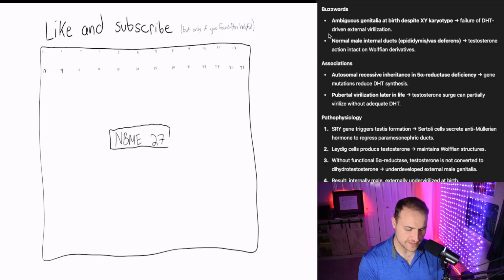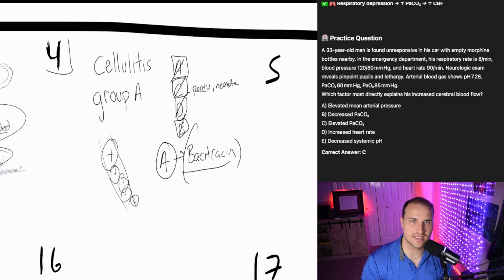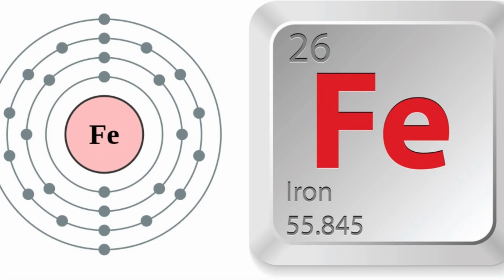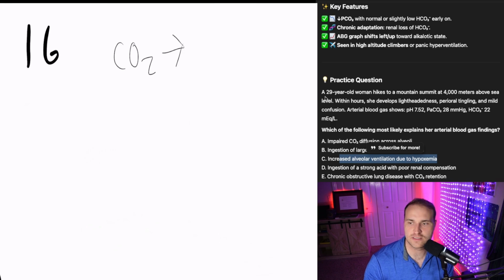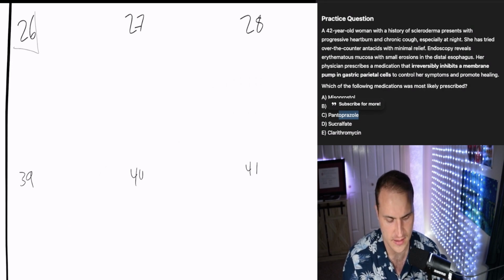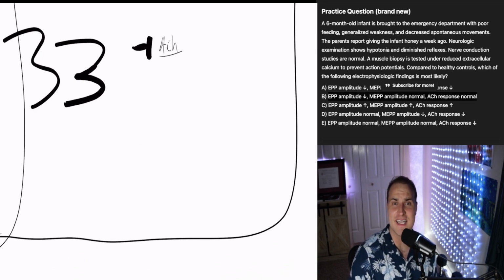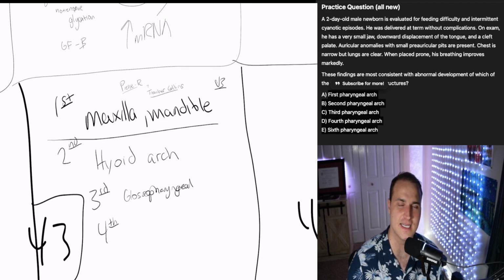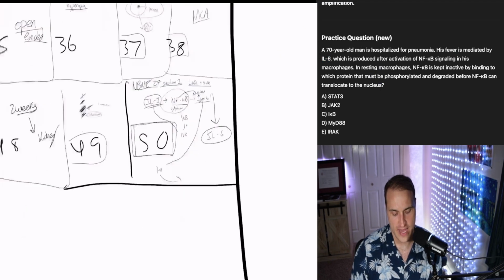NBME 27 Step 1 Review – Everything You Must Know (Part 1)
Step 1 Prep. Today we cover NBME 27. Like and sub for more!

00:00 Introduction to NBME 27 High-Yield Content Review
00:36 Ambiguous Genitalia and 5-Alpha Reductase Deficiency Explained
02:56 Vitamin E Deficiency and Abetalipoproteinemia: Neurological Manifestations
06:24 Concentric Left Ventricular Hypertrophy Due to Hypertension
10:07 Acute Cellulitis Caused by Group A Streptococcus
12:13 Cerebral Blood Flow Regulation in Narcotic Overdose
13:15 Conjugated Capsular Polysaccharide Vaccine: Hemophilus Influenzae Type B
15:55 Cryptosporidium Parvum and AIDS: Watery Diarrhea Explained
17:38 Endometrial Cancer Risk and Estrogen-Only Therapy
19:53 Metformin Toxicity and Lactic Acidosis in Children
22:42 Iron Deficiency Anemia and NSAID-Induced GI Bleeding
25:51 Tricuspid Valve Endocarditis in Intravenous Drug Users
26:56 Multiple Myeloma and Monoclonal Gammopathy: Diagnosis Explained
30:45 Factor Y Hormone: Understanding Receptor Mechanisms
34:04 Kaposi Sarcoma: Spindle Cell Proliferation and HHV-8
35:51 Arterial Blood Gas Findings at High Altitude
36:35 Infraspinatus Injury and External Shoulder Rotation
38:15 Cord Factor and Macrophage Injury in Tuberculosis
39:21 Bubonic Plague: Yersinia Pestis Transmission and Symptoms
40:44 Hypocalcemia and Prolonged QT Interval After Thyroidectomy
41:36 Renal Artery Catheterization and Gonadal Artery Positioning
42:25 Wound Healing: Matrix Metalloproteinases and Collagen Remodeling
44:45 Arteriovenous Fistula, Preload, and Cardiac Output
45:57 Pleural Effusion in Cirrhosis: Diagnosis Explained
46:44 Osteoporosis and Sex Differences in Bone Density
47:50 Proton Pump Inhibitors and GERD Treatment
50:54 PPAR Receptors and Metabolic Syndrome Treatment
52:18 Spinal Cord Injury, Sympathetic Fibers and Priapism
54:21 Five-Year Mortality Rates After Cancer Diagnoses
54:57 Extracellular Matrix Remodeling by Advanced Glycosylation End Products
57:08 Cerebellar Vermis and Truncal Instability: Alcoholic Degeneration
59:05 Infant Botulism: Mechanism of Toxin Action Explained
01:00:38 Cerebellar Dysfunction: Testing with Rapid Alternating Movements
01:01:48 Motivational Interviewing: Open-Ended Questions to Guide Smokers
01:02:20 Age Related Loss of Accommodation for Near Vision (Presbyopia)
01:03:09 Zollinger-Ellison Syndrome: Gastrin-Secreting Tumors
01:05:13 Global Aphasia: Stroke in Left Frontal and Temporal Lobes
01:06:40 Sarcoidosis: Bilateral Hilar Lymphadenopathy, Erythema Nodosum, and Non Caseating Granulomas
01:08:04 Self-Selection Bias
01:08:43 Actin Polymerization and Phagocytosis: Leukocyte Function
01:09:45 Hurler Syndrome: Alpha-L-Iduronidase Deficiency Explained
01:10:43 Pharyngeal Arches
01:13:06 Primary Lymphatic Drainage of the Ovaries
01:13:47 Acute Intermittent Porphyria (AIP): Porphobilinogen Deaminase Deficiency
01:16:23 Septic Arthritis: Diagnosis, Causative Agents and Diagnostic Testing
01:18:00 Posterior Streptococcal Glomerular Nephritis: After Bacterial Infection
01:19:54 Pulling Hair Out: Trichotillomania
01:21:35 NF-kappa B: IL One
01:24:44 Closing Remarks on Step One